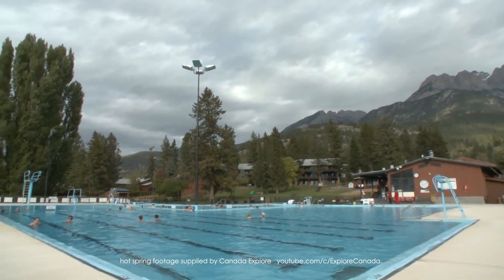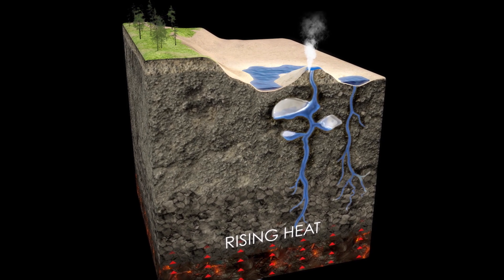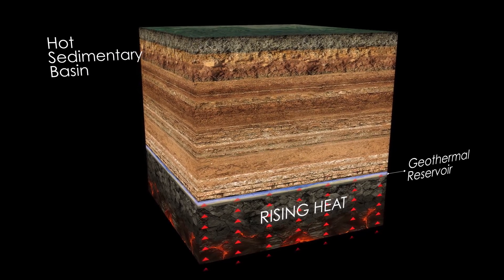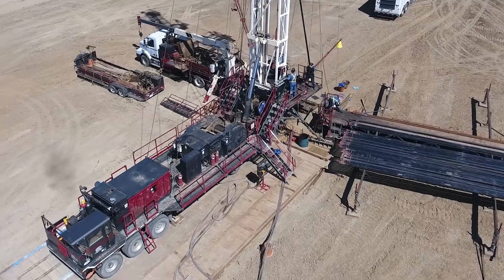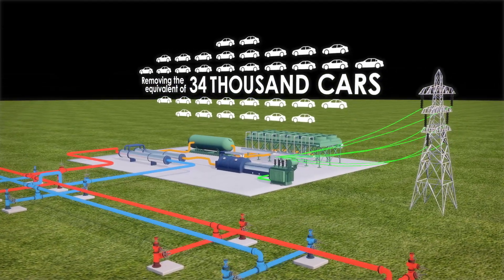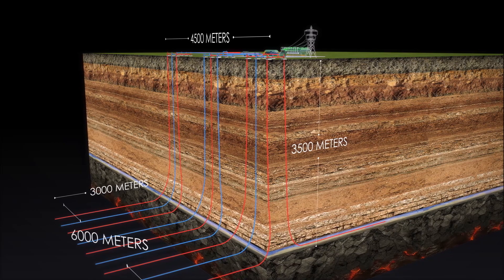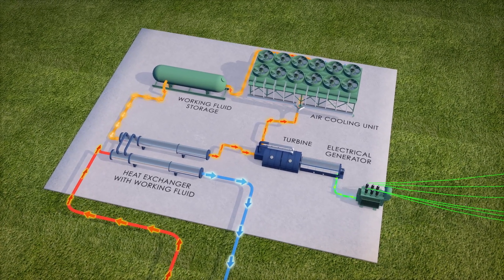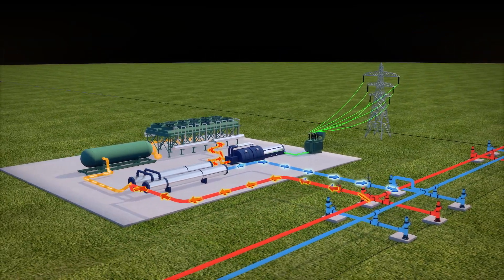DEEP Hot Sedimentary Geothermal Power 101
DEEP Earth Energy Production Corp. "DEEP" is developing a geothermal power facility in southeast Saskatchewan, Canada. They are drilling 3.5 kms down to access 125 degrees C brine from a hot sedimentary aquifer.  That fluid will be pumped to surface where the heat will be converted to power utilizing Organic Rankine Cycle technology